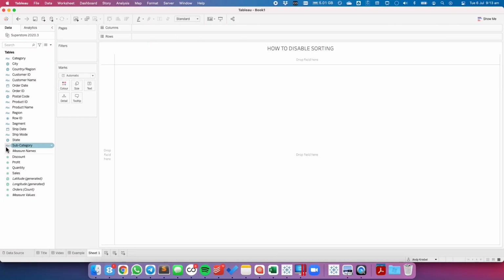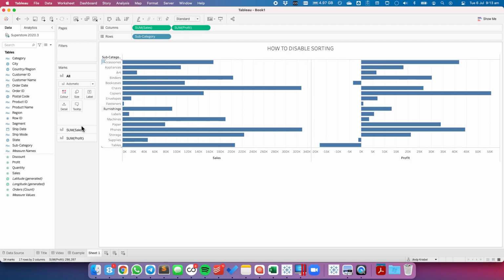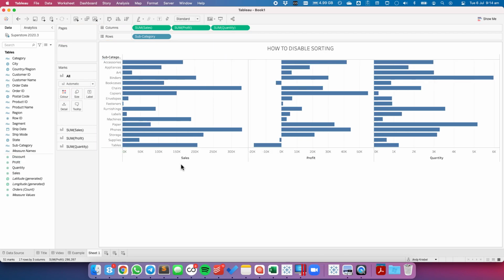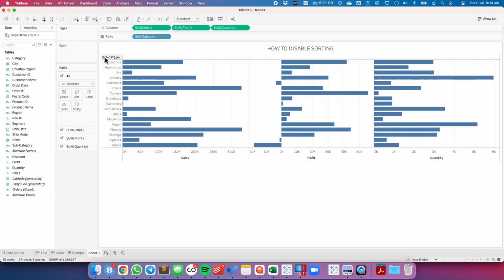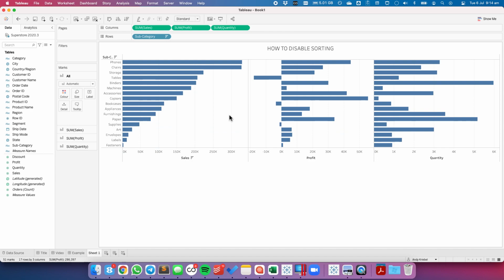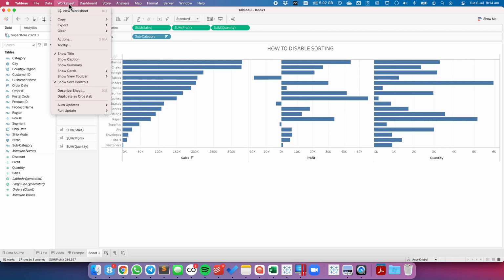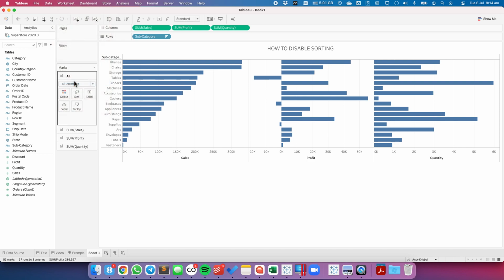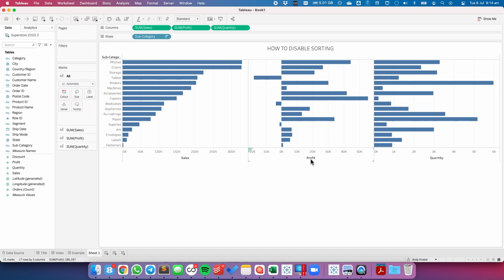How to Disable Sorting on a Worksheet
Let's say you have multiple metrics on a chart (not required) and you have sorted the chart in a specific way, for example by sales, and you want to prevent your users from sorting by something else.

It's quite simple! All you have to do is turn off the sort controls. In this short Tableau Tip, I show you how to do it. Enjoy!